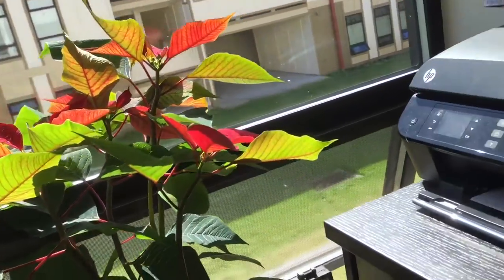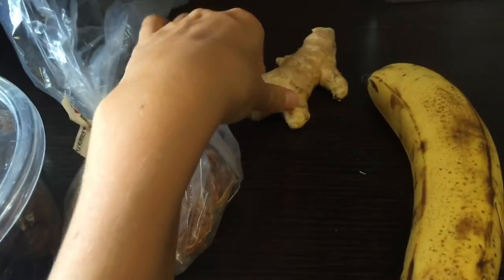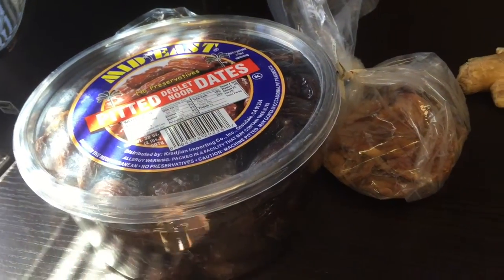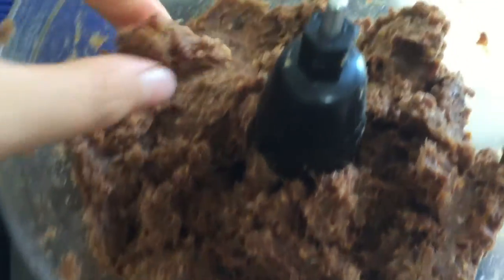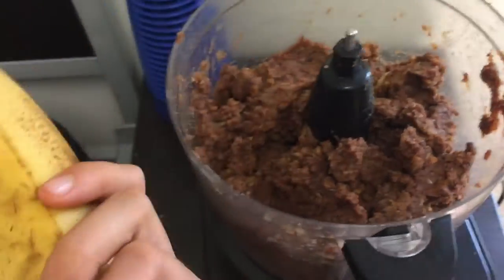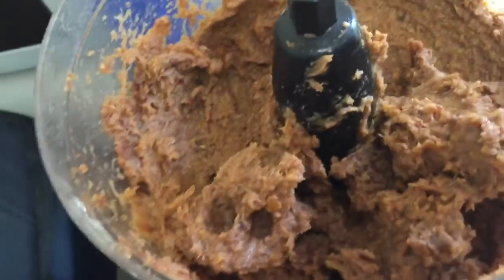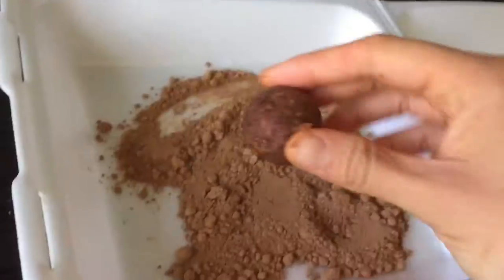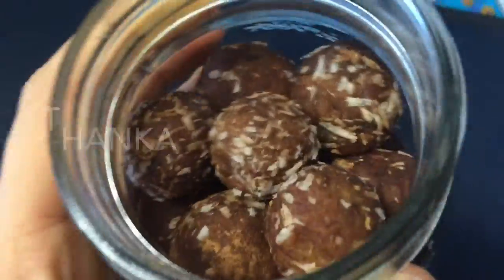Ginger Persimmon Date Ball Recipe HCLF Vegan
low fat, vegan, and most importantly made with love!